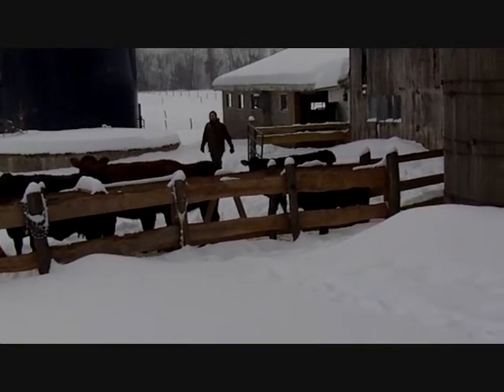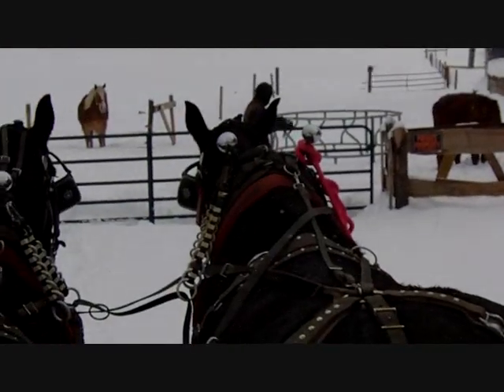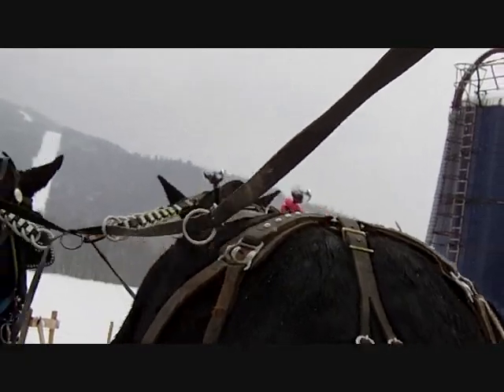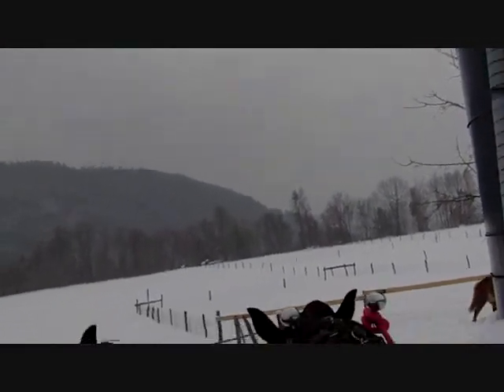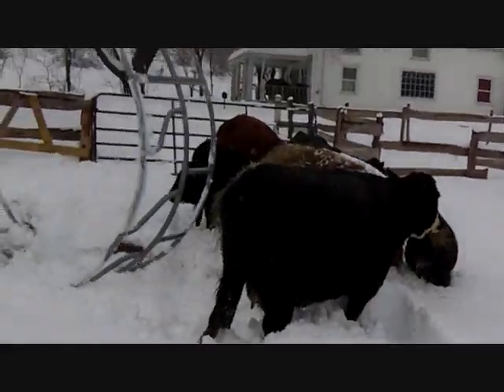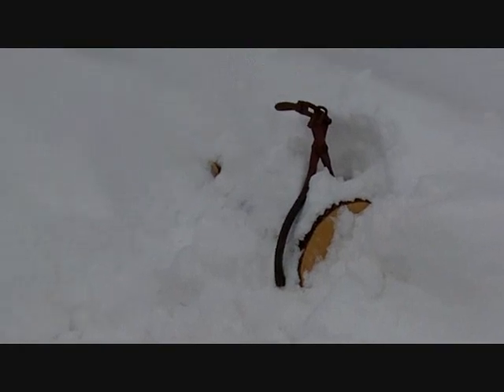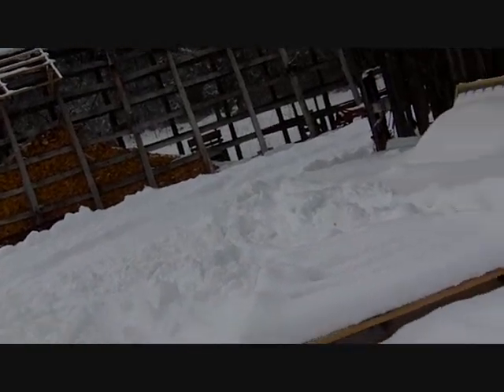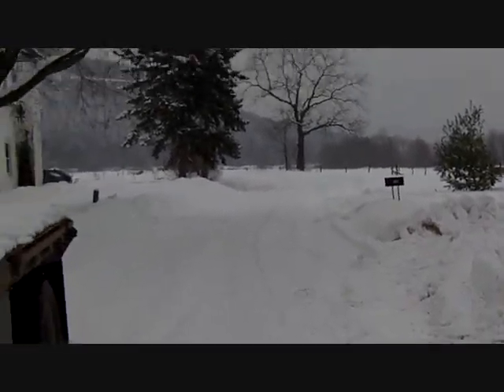Winter on the Farm in Tunkhannock PA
Taking a large bale of hay out to the cows and plowing the driveway with the wooden v plow we made.